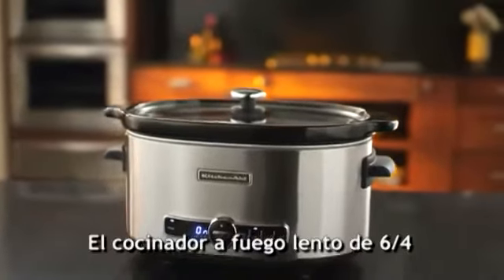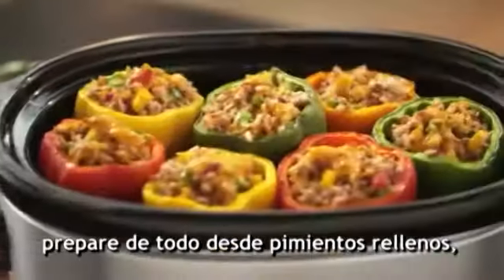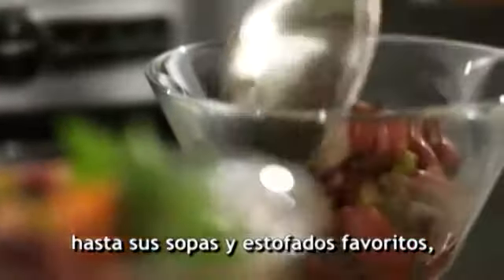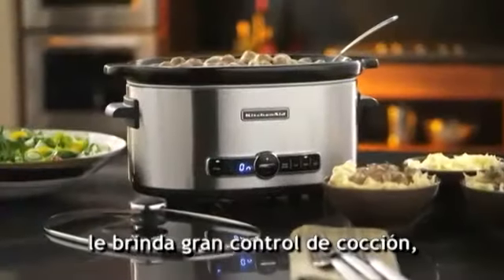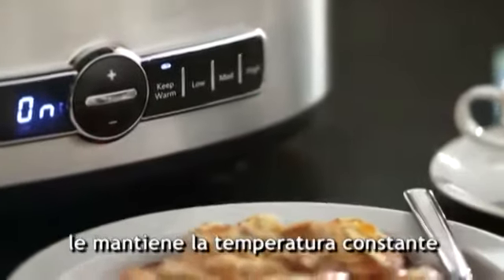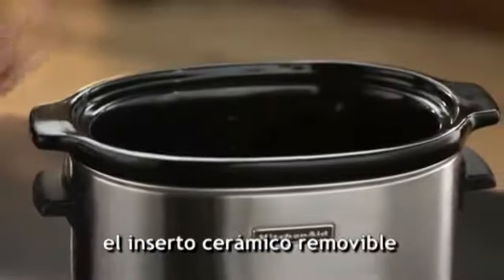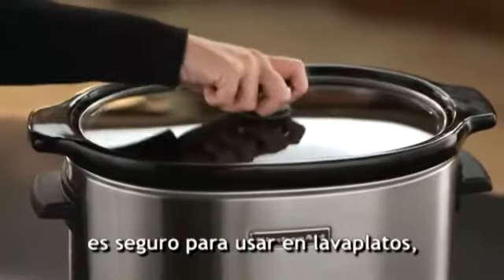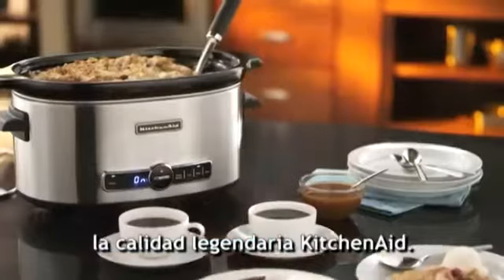Cooker KSC6223 KitchenAid